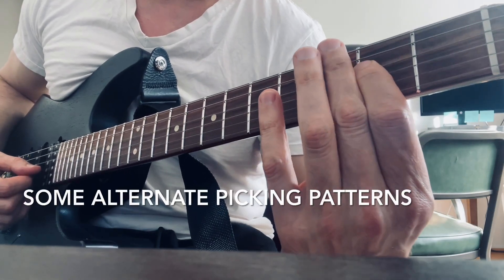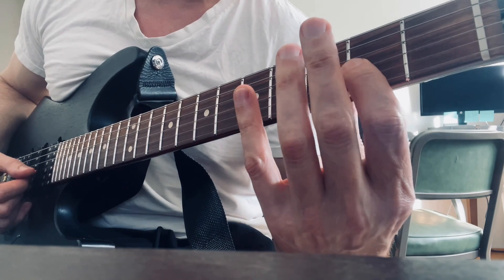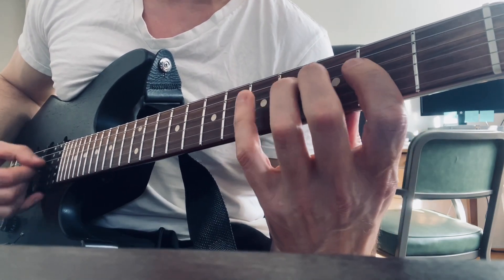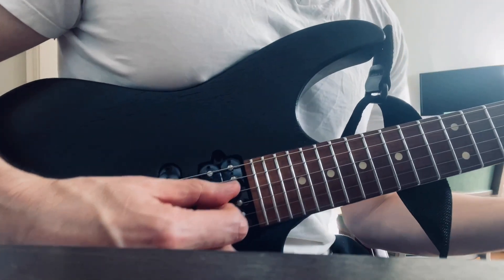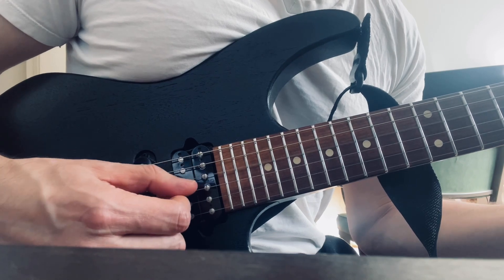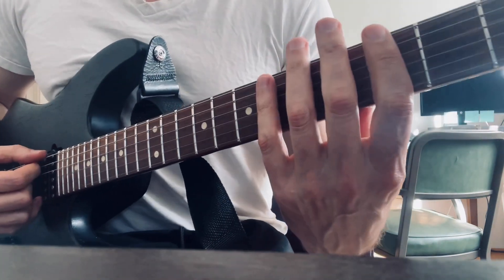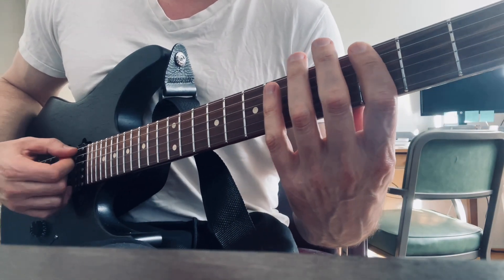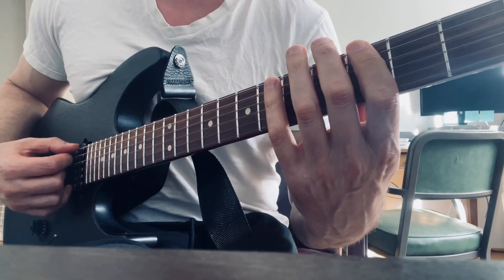Alternate picking practice